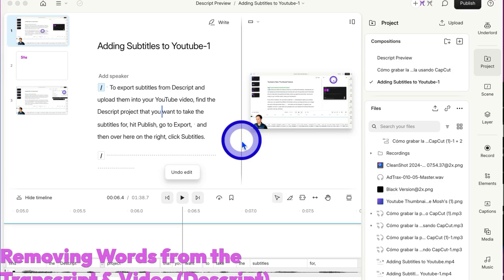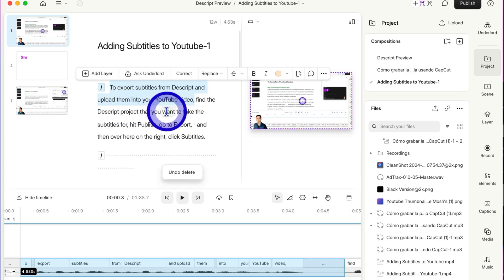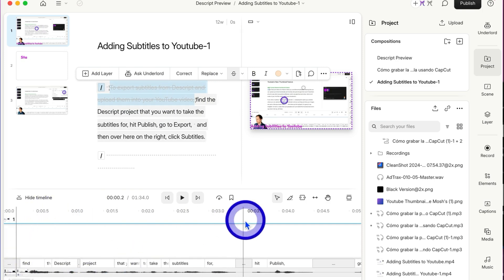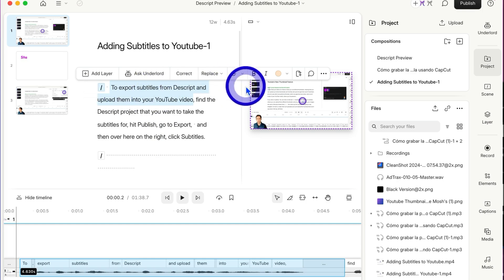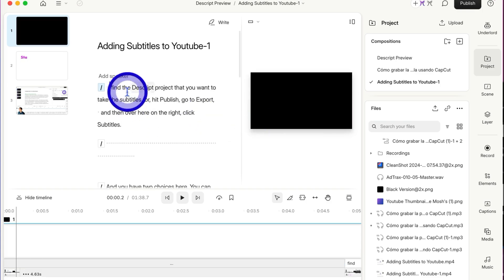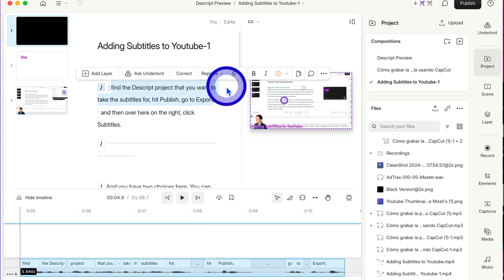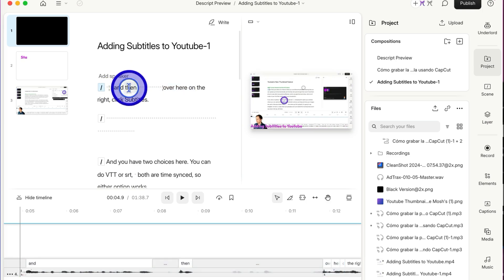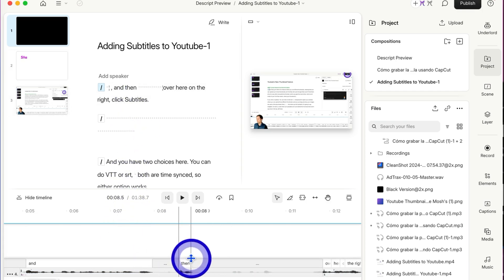Removing Words from the Transcript & Video Descript